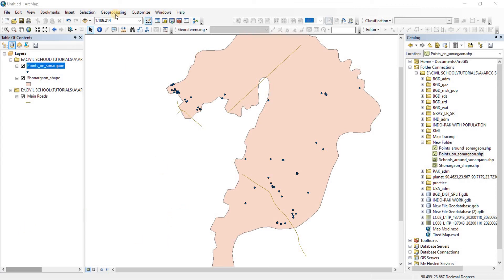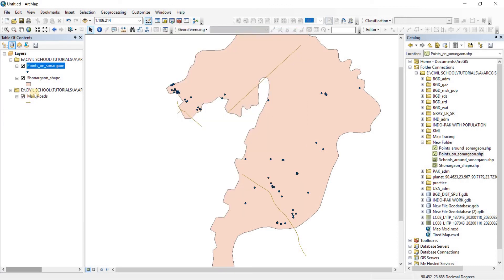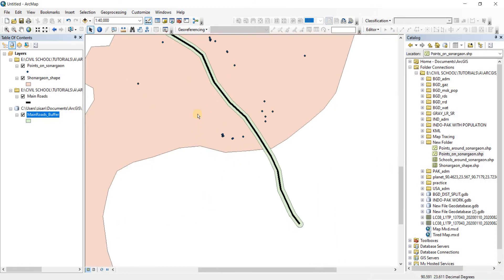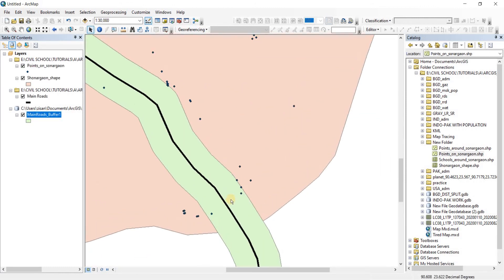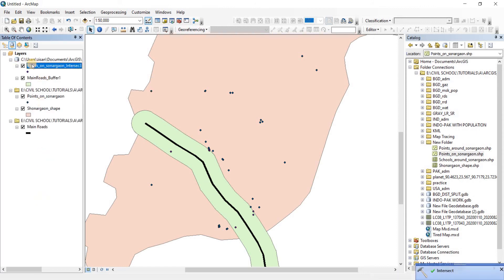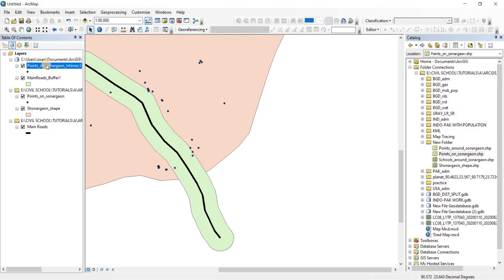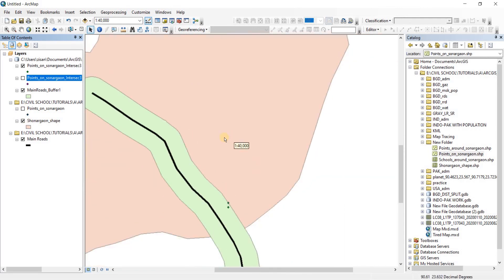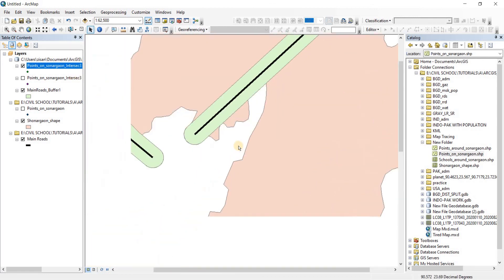Geoprocessing- Intersect.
In this video, we are going to learn Intersect tool in ArcGIS by solving a question.